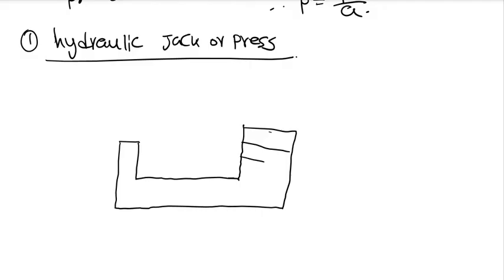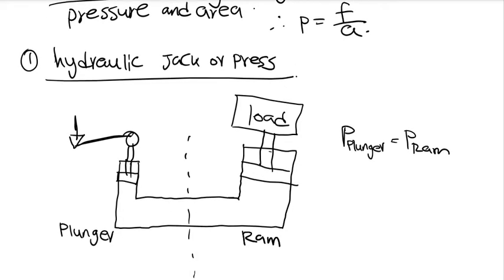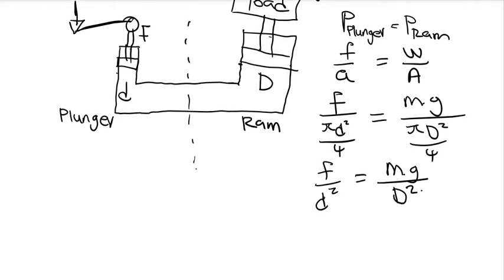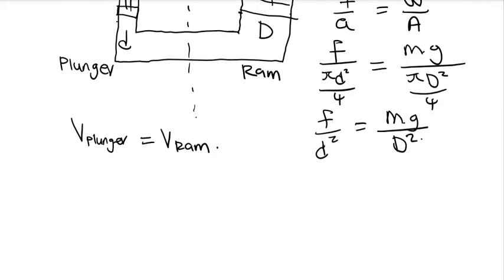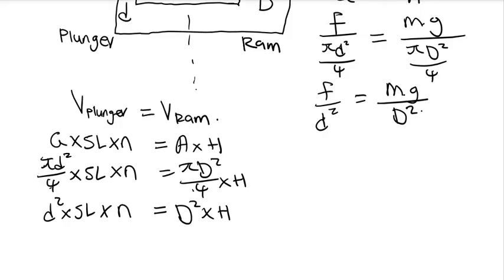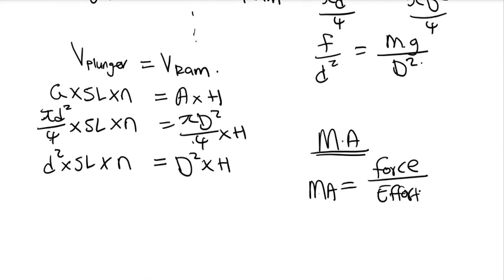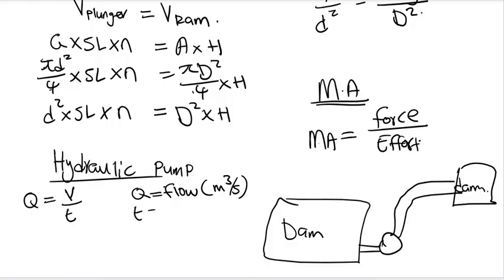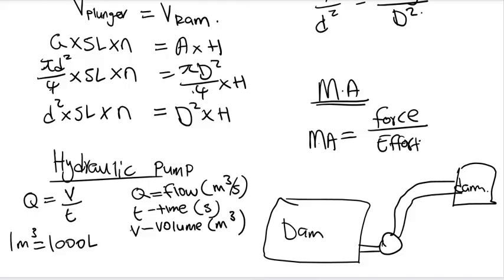HYDRAULICS N4 AND N3